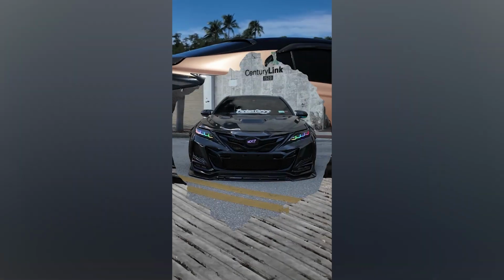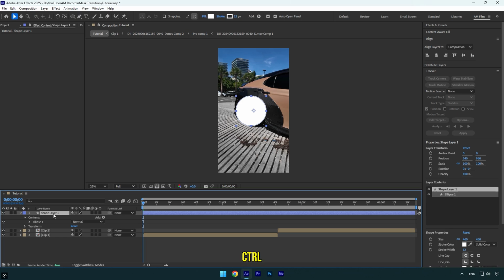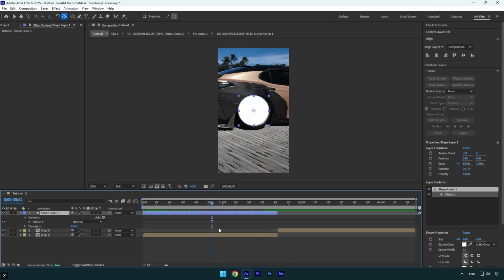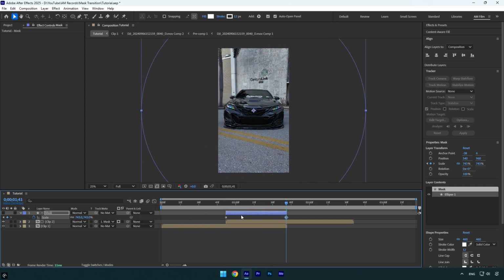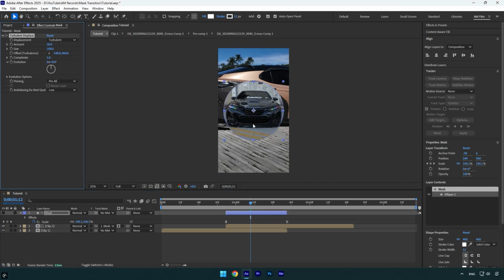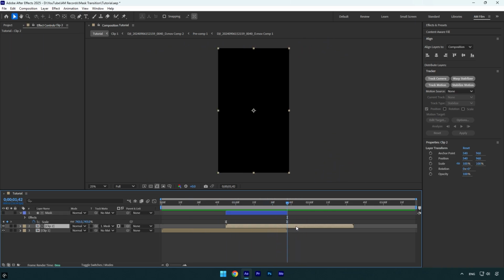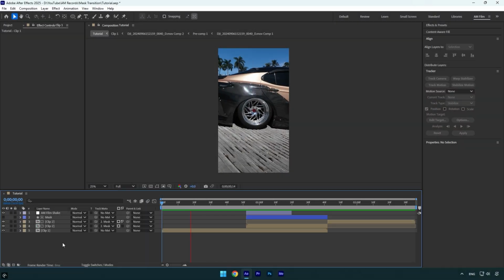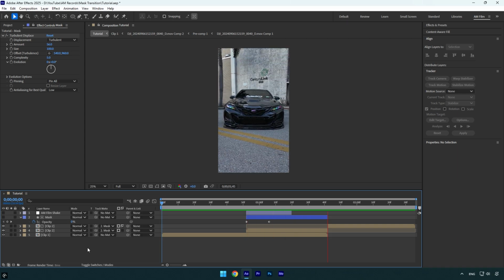Smooth Mask Transition in After Effects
In this tutorial I will show you how to make a smooth mask transition effect in Adobe After Effects

CPU: i7-14700K
GPU: RTX 4060 Ti 16GB
RAM: Kingston FURY Beast 32GB